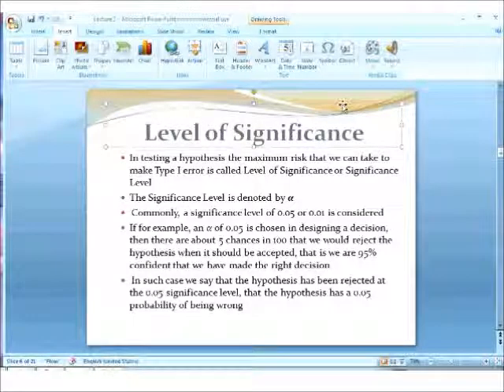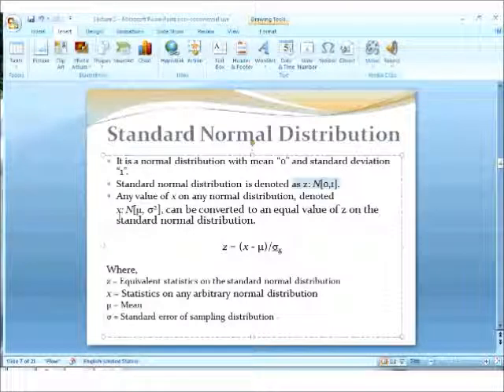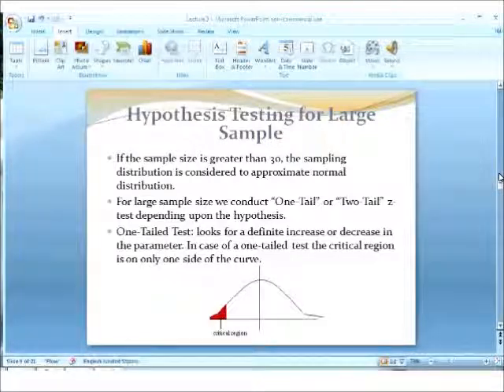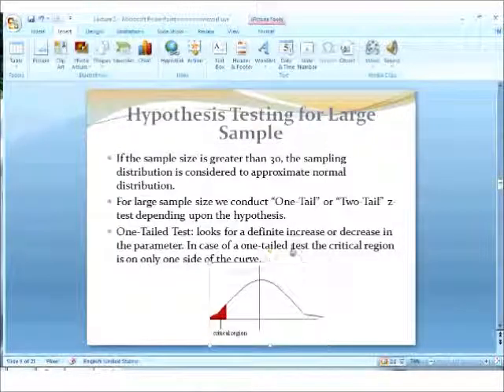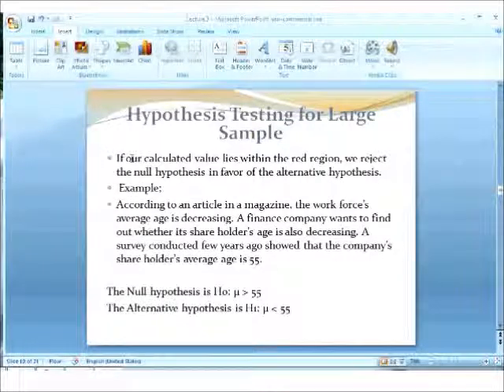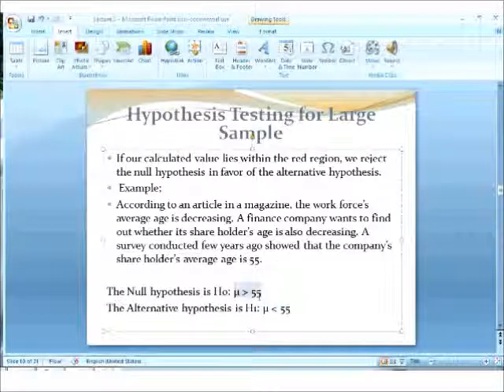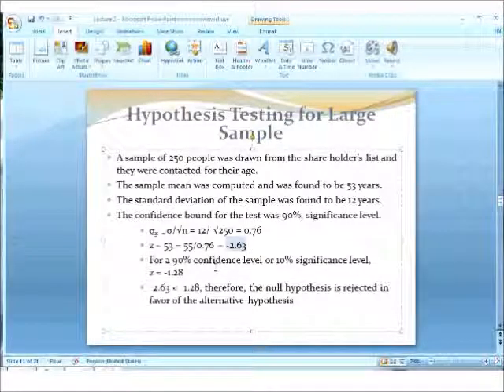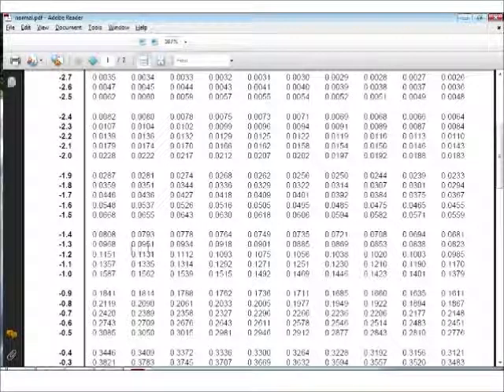Statistics using SPSS - Lec 3 - Part 3